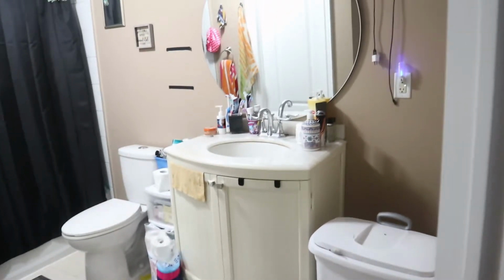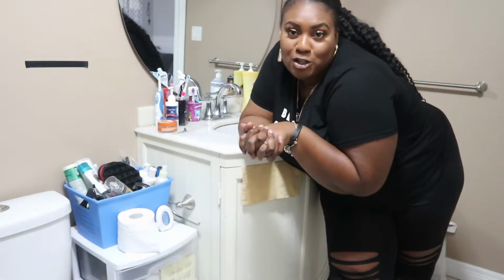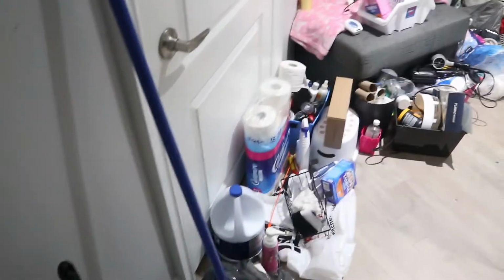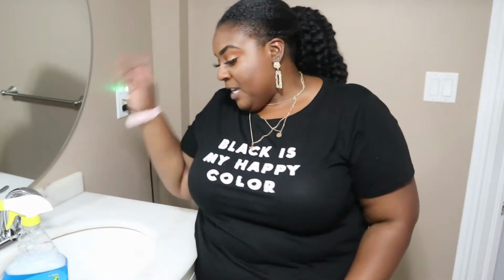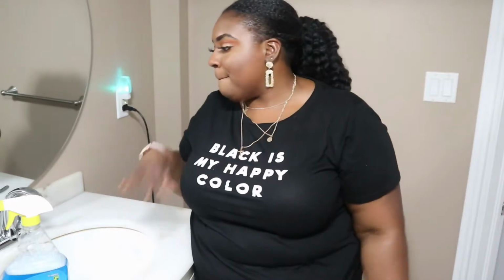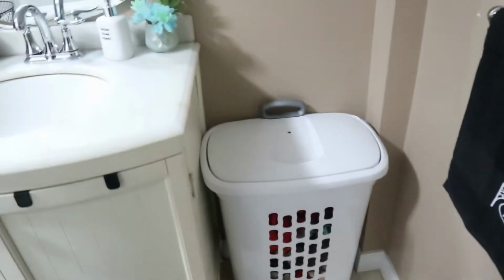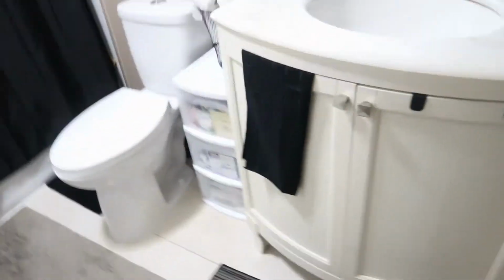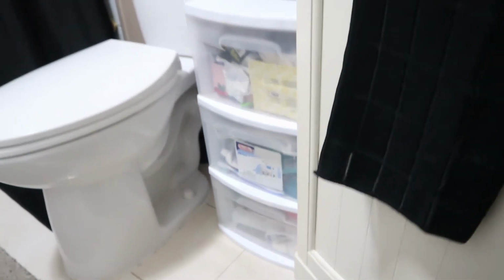BATHROOM MAKEOVER ON A BUDGET | DE-CLUTTERING & ORGANIZING MY BATHROOM | ASHLEY CLARKE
Hey Everyone! My bathroom has become quite cluttered and not so functional and it was time to get this bathroom together. I bought storage bins & baskets and even decor from dollartree and other affordable home stores. I Hope you guys enjoy!

Thanks so much for all your support !!

|| ABOUT ME   ||
⇢AGE: 26
⇢BACKGROUND: JAMAICAN
⇢LIVES IN: CANADA
⇢STATUS: MARRIED
⇢EMPLOYMENT: FULL TIME 9-5, CONTENT CREATOR AND PLUS SIZE INFLUENCER